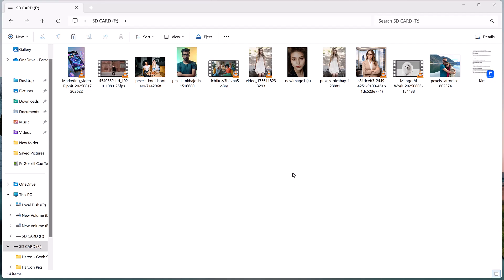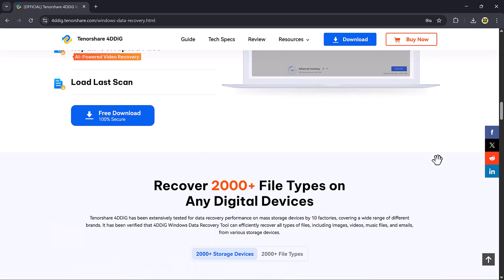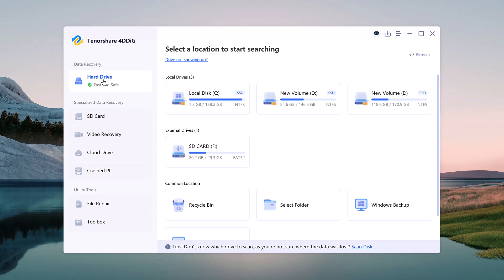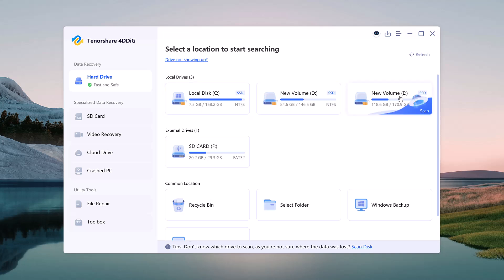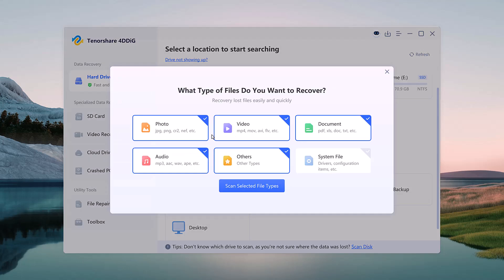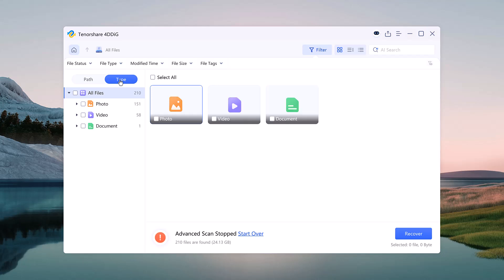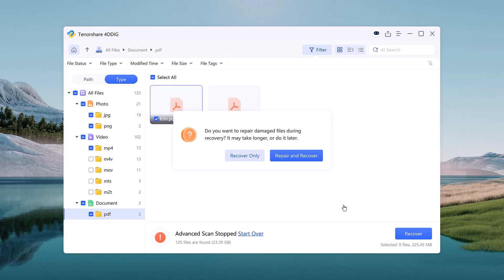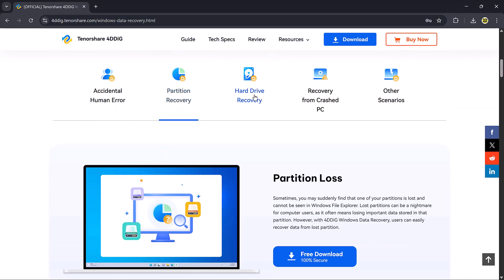Can You Recover Deleted Files from SD Card? Free SDCard Recovery 2025